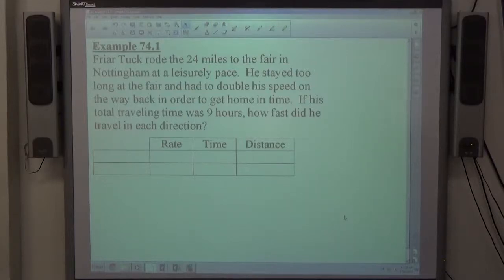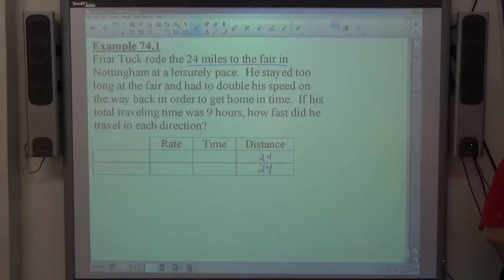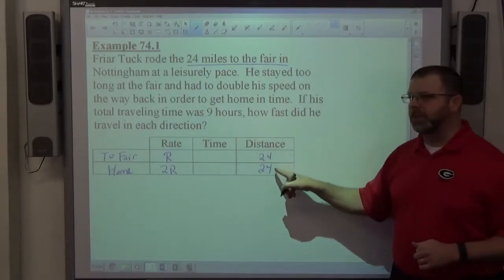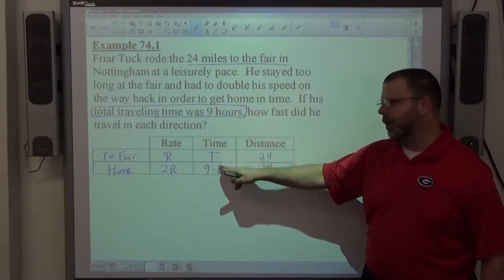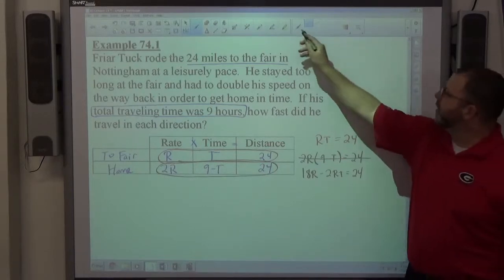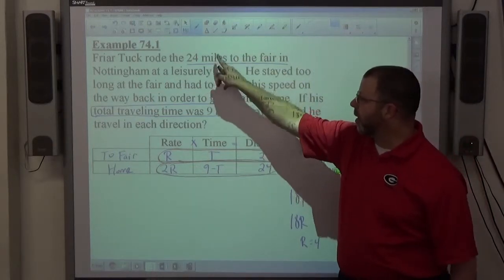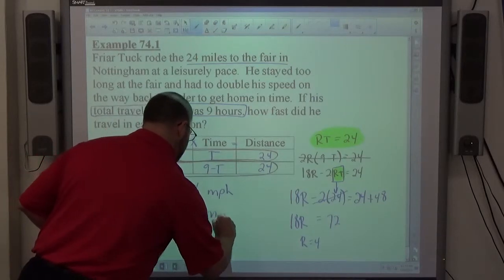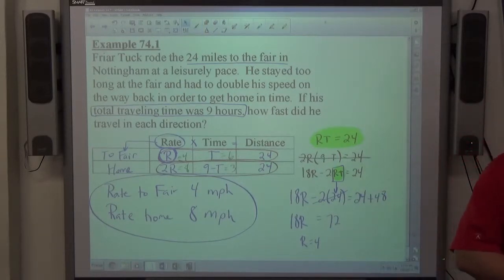Algebra II Example 74.1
Solve a uniform motion problem when the distances are both know, but the rates and times are all unknown.